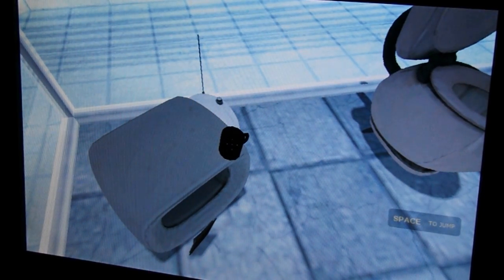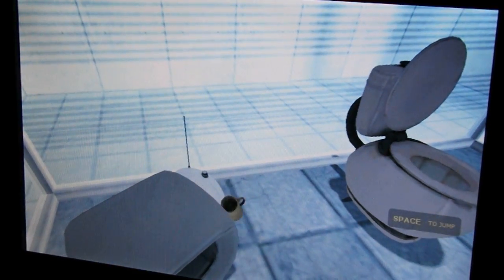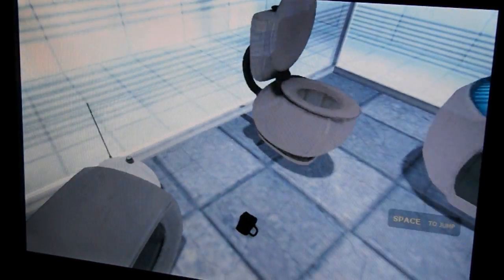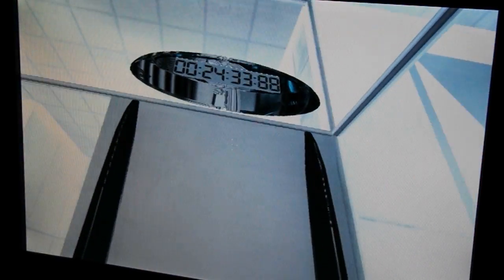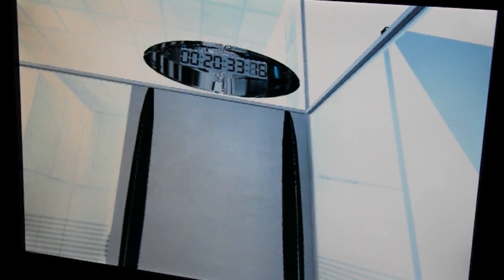Portal running on HP t510 VIA Eden X2 Thin Client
OS: Windows 7 Ultimate SP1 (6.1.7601)
CPU: VIA Eden X2 U4200 @ 1.0+ GHz, 1000 MHz, 1 MB
Video: VIA Chrome9 HD IGP(1440x900x32bpp 60Hz)
Sound:High Definition Audio Device
Memory:: 2GB (128mb given to Video)
HD Space: 27.84 GB
Network: Broadcom NetXtreme 57xx Gigabit Controller @ 1000.0 Mbps